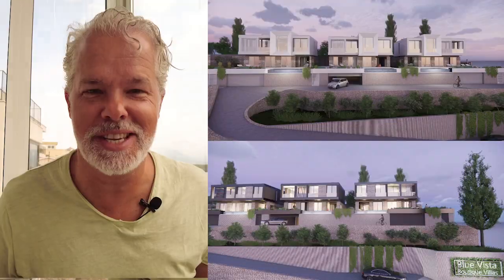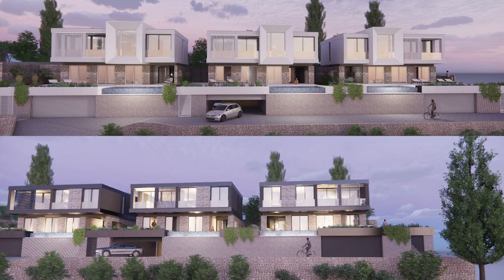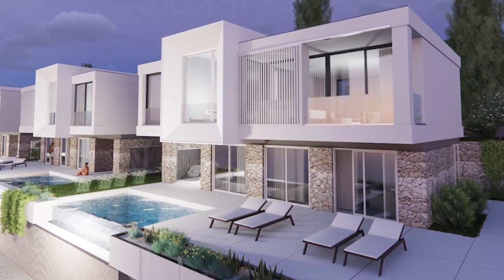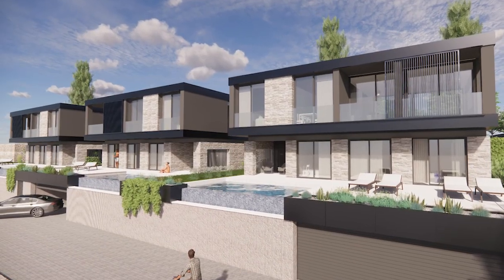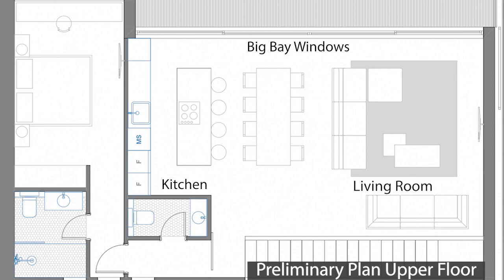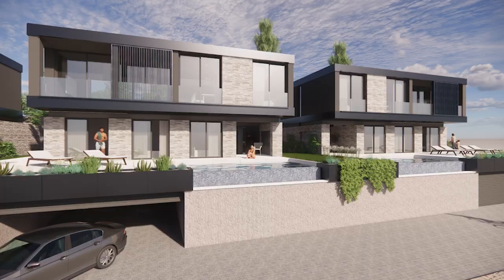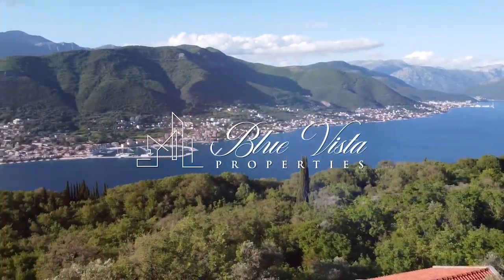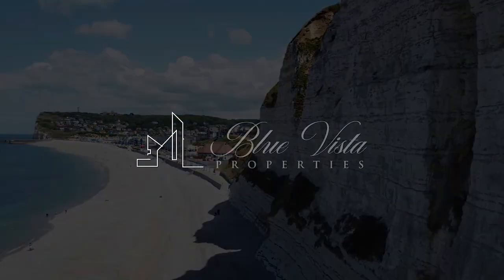Which luxury dream house design would you choose?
Help us decide which to choose, as we build a modern design luxury house at low cost in Montenegro. Our goal: buy property abroad at low cost in the most beautiful countries for short-term rental revenue, capital appreciation and financial independence and early retirement (FIRE).

We’ve bought, sold, renovated or leased high-end properties or land in stunning locations, including in Switzerland in the Alps, Costa Rica, the South of France, Sardinia, Montenegro, and under the blue skies of Florida (Miami) and Arizona (Sedona). You don’t need to be a multi-millionaire to own an amazing home in the most incredible place. Join us as we share our experience investing in properties and land in multiple countries, and always with beautiful views.